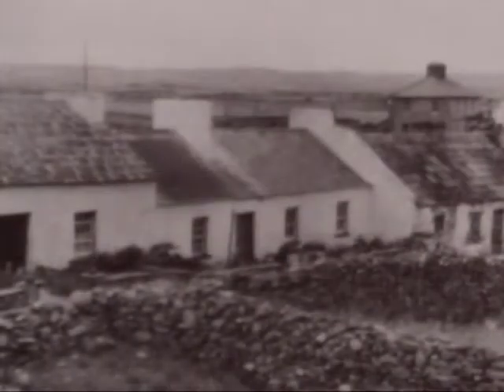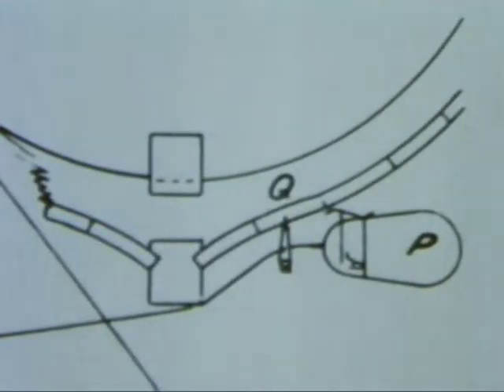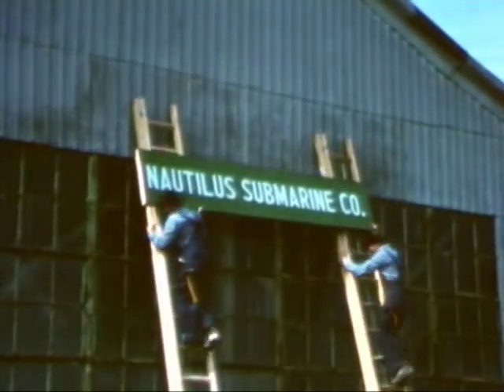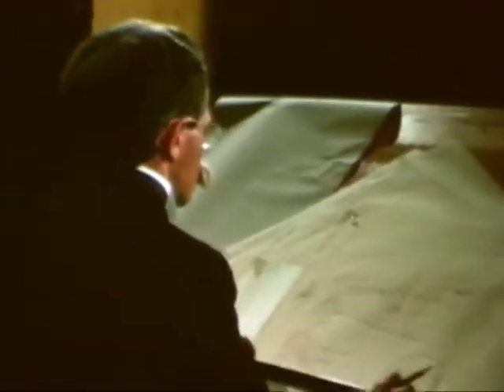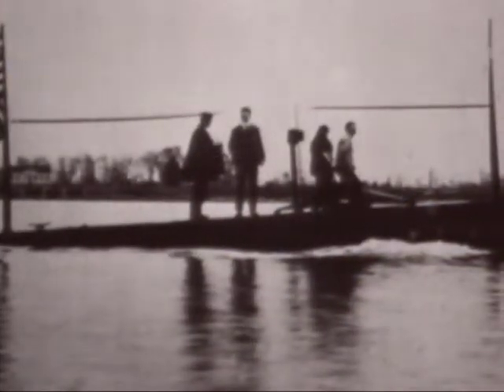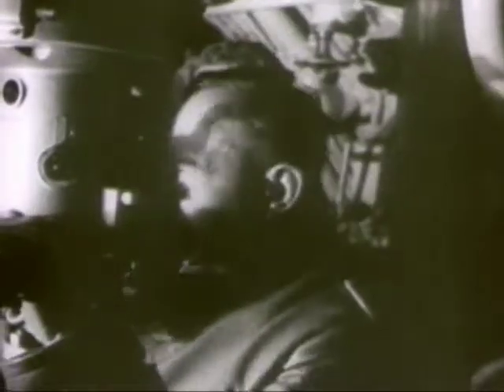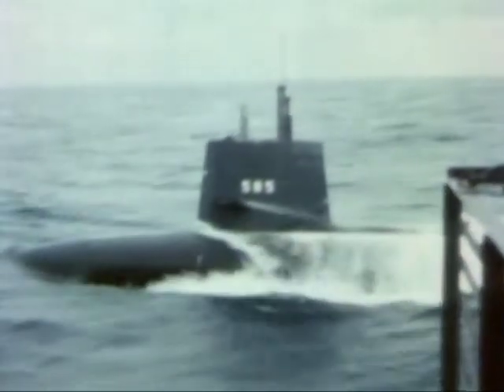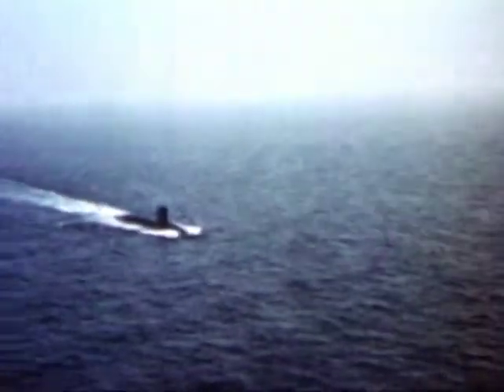NO DECK TO STRUT UPON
NO DECK TO STRUT UPON - Department of Defense 1971 - PIN 25585 - STORY OF THE DEVELOPMENT OF THE MODERN SUBMARINE WITH A BACKGROUND ON JOHN PHILLIP HOLLAND, DEVELOPER OF THE FIRST SUBMARINE PURCHASED BY THE NAVY.